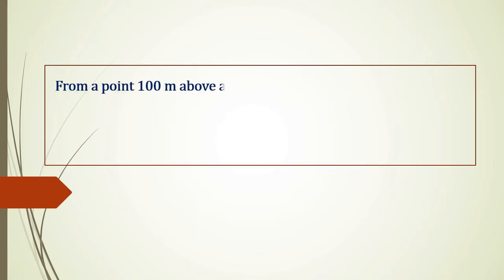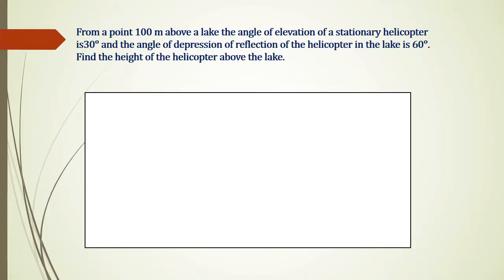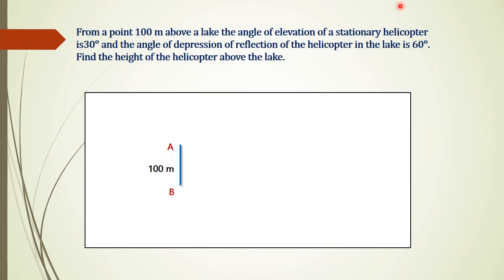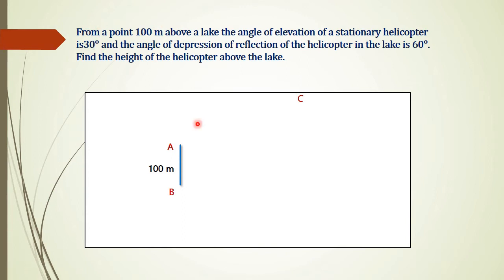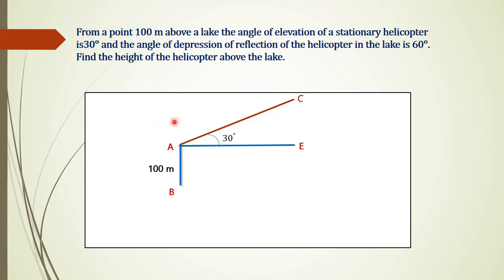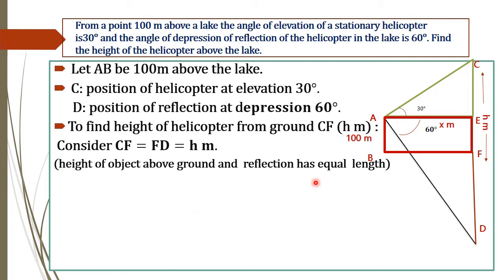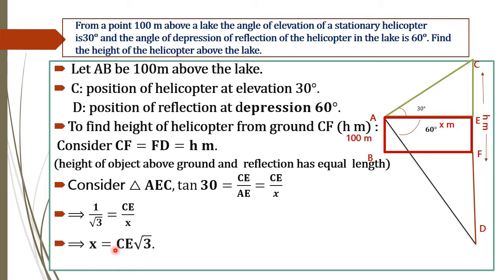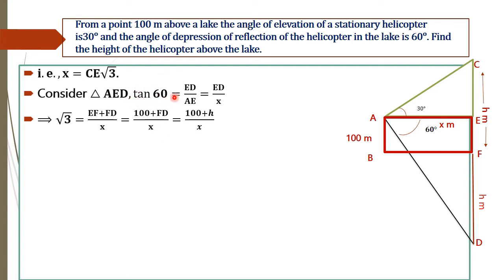Find the height of the helicopter above the lake?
Helicopter Problem:From a point 100 m above a lake the angle of elevation of a stationary helicopter is 30 and the angle of depression of reflection of the helicopter in the lake is 60 ᵒ. Find the height of the helicopter above the lake.?